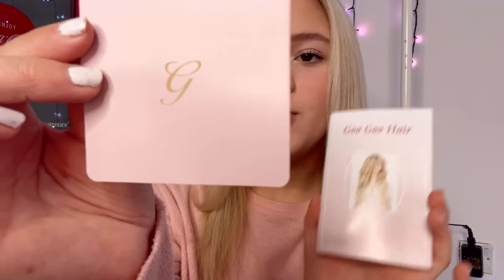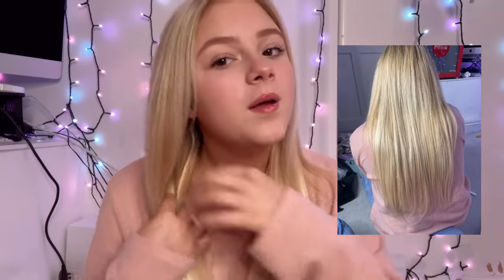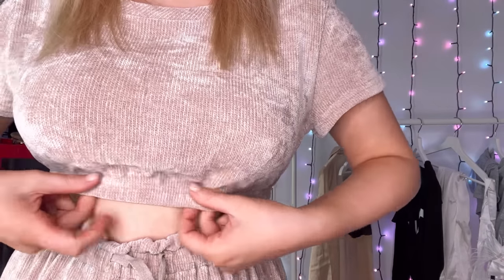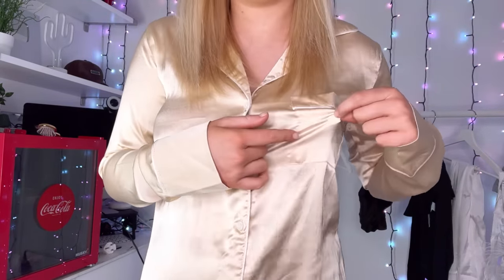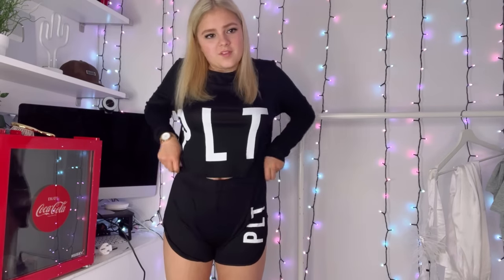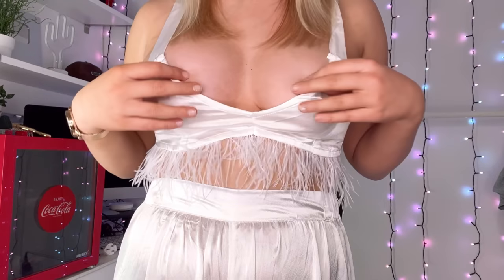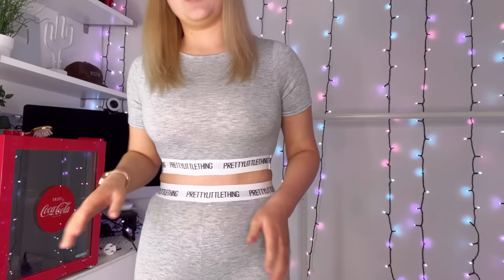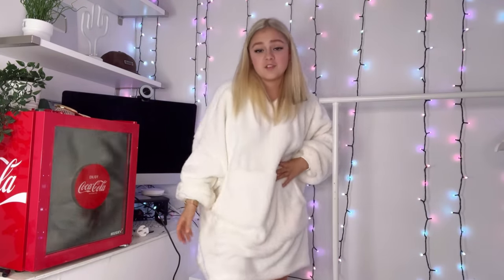Pretty little thing nightwear haul | goo goo hair extensions | discount code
Pretty Little Thing haul! Nightwear haul!! Including Goo Goo hair extensions

Goo Goo Classic Clip in Hair Extensions
Hair Length: 18inch
Hair Color: Platinum Blonde Balayage (#17/22/60)
Hair Weight:120 grams
Discount Code: Brooke10 for 10% off

Goo Goo Hair is dedicated to the development of the high quality hair extensions.
We are so excited to provide you with the highest quality human hair extensions to make your hair dreams come true, giving you a gorgeous natural look.
Follow us get more idea about hairstyles!

Younow: beautybrookeclan
Likee: beautybrooke
Instagram and snap: beautybrooke123
Funimate: officialbeautybrooke

Plt Items

Brooke x